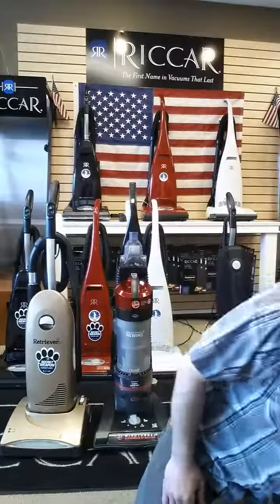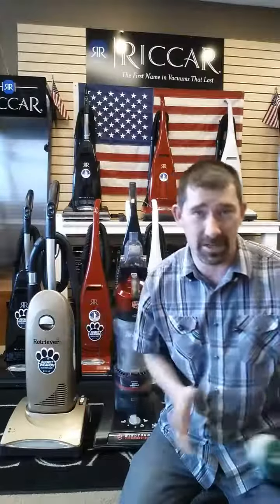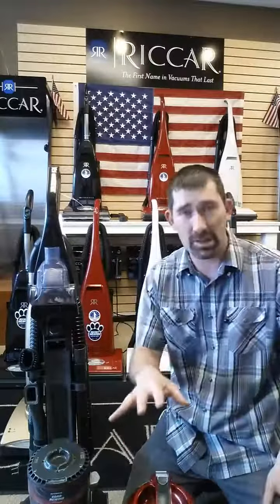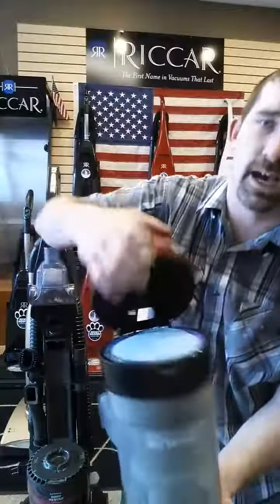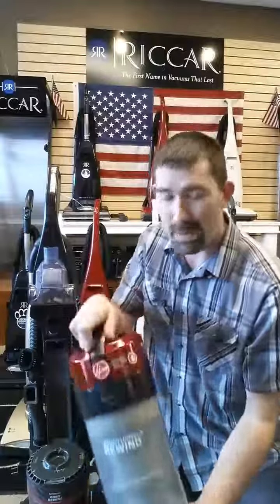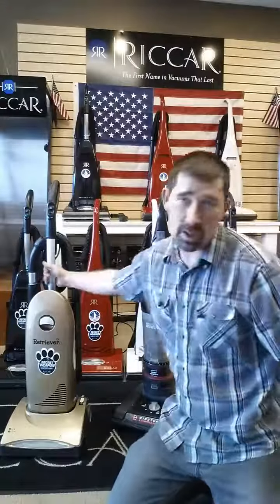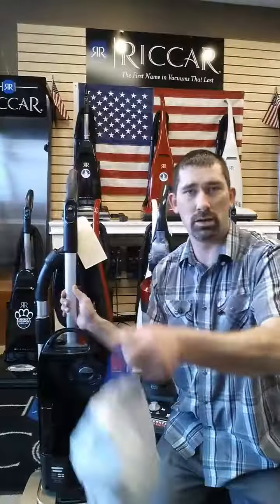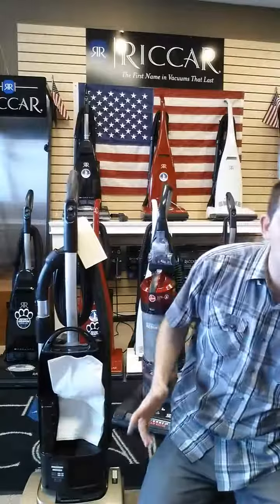The gross side of bagless vacuums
An intro to bagless vacuums